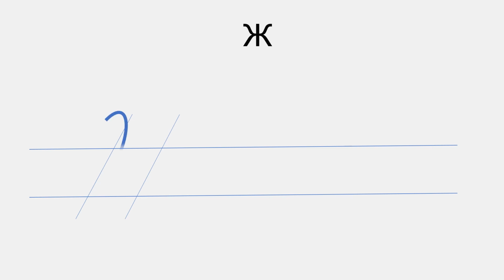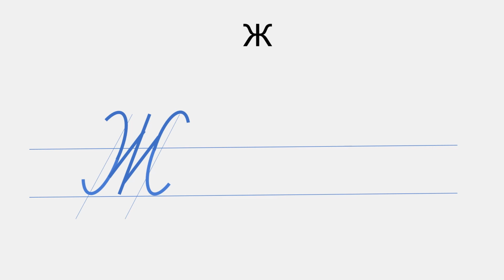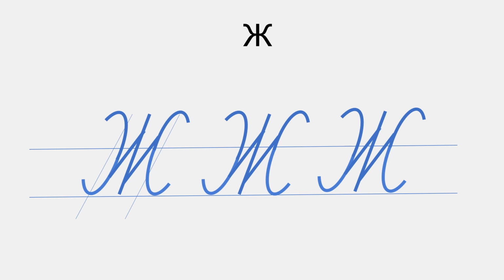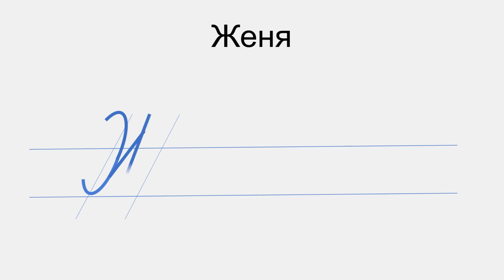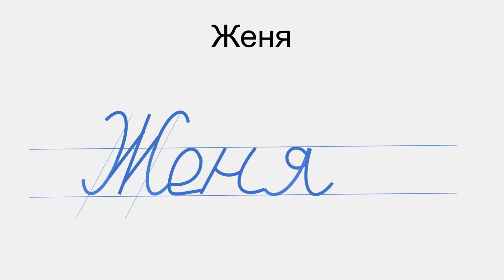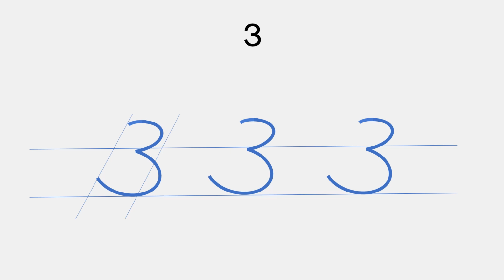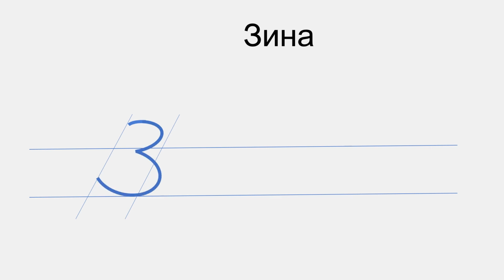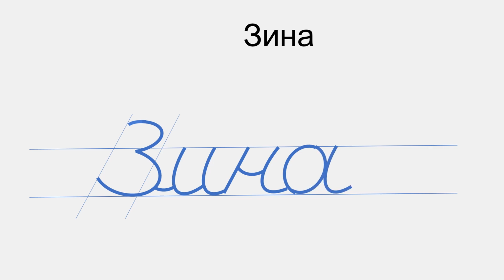Russian Cursive Lessons: Lesson 15